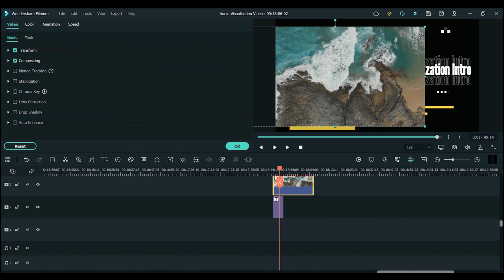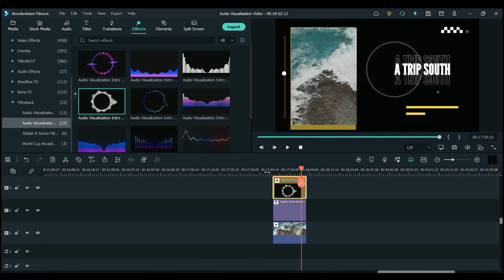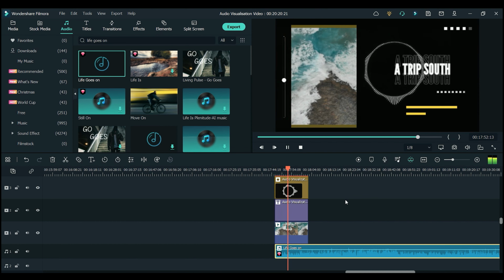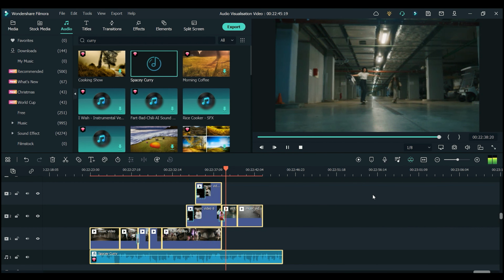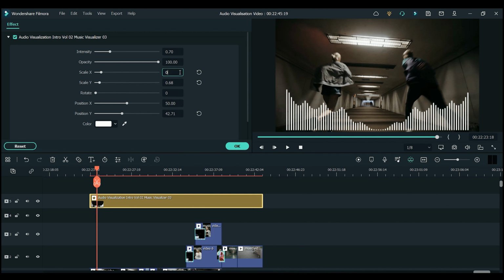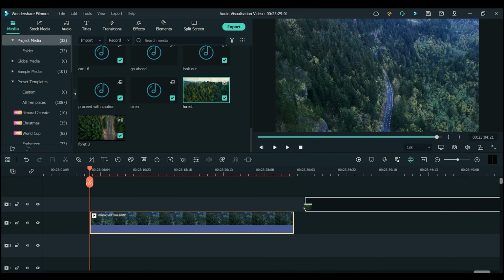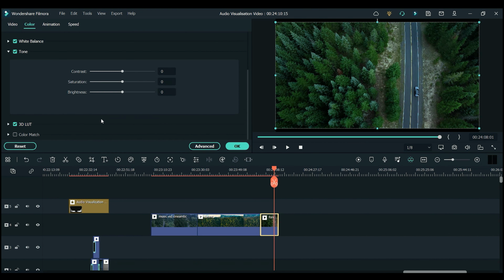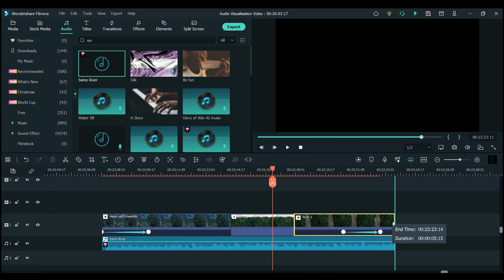How to make Audio Visualisation video in 2023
In this video,  we will teach you how to make audio visualization  in Filmora and Filmstock.
The cool thing about these audio visualization effects is when you add music below this layer on your time line the effect will automatically move to the beat of that song.